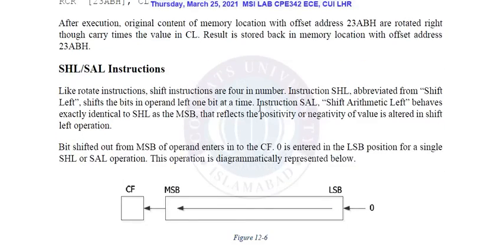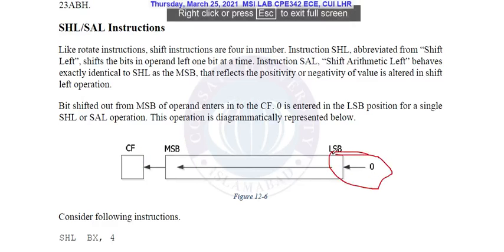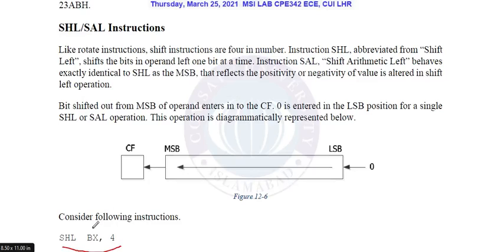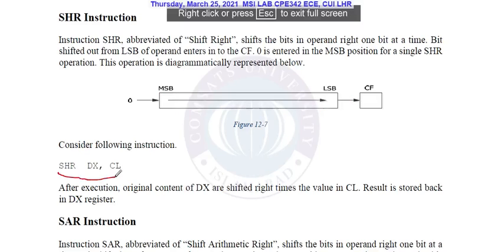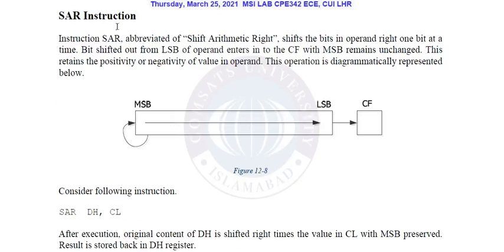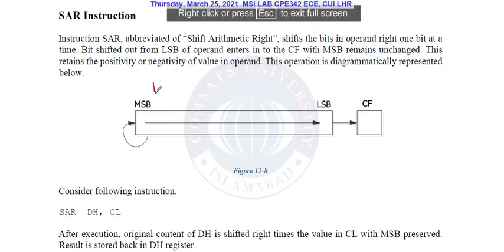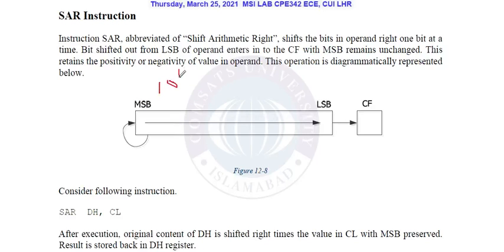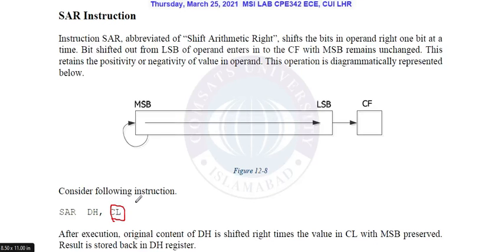Working of Logical Instructions [AND, OR, NOT, XOR, RCL, RCR, ROL, ROR, SHL, SHR and SAR] Part 3